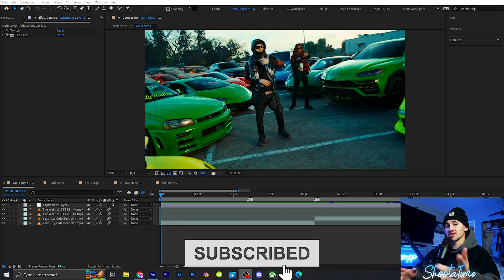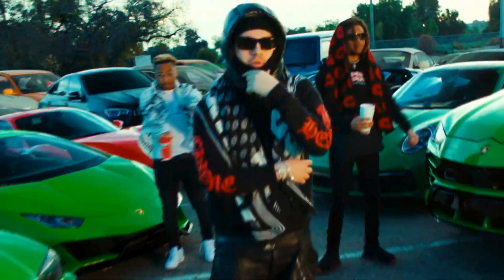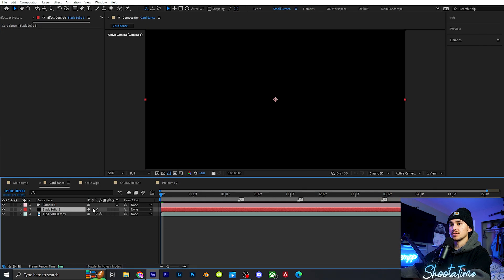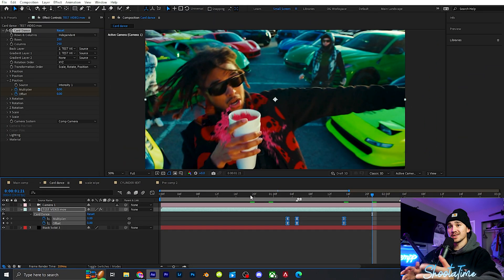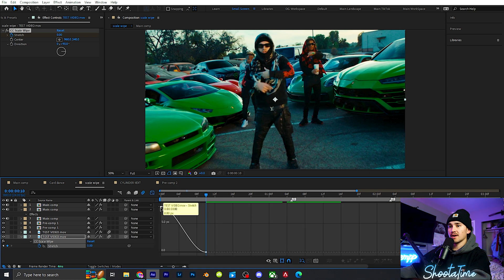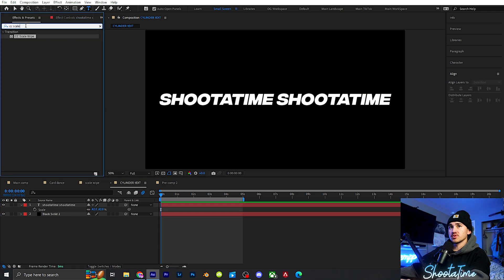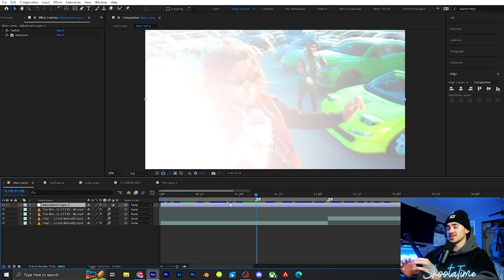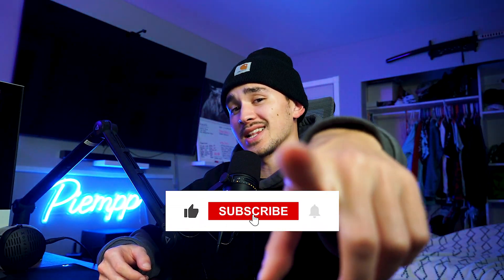Use These EFFECTS In Your Next Edit! [AFTER EFFECTS]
⚡ Upgrade your edits with the All-in-One Essential Editing Pack!

Showing you guys 5 EASY effect ideas you can use in your next edit inside after effects!

Inspo: @NaughtyyJuan

0:00 INTRO
0:09 EFFECT #1
1:10 EFFECT #2
3:37 EFFECT #3
5:18 EFFECT #4
6:39 EFFECT #5